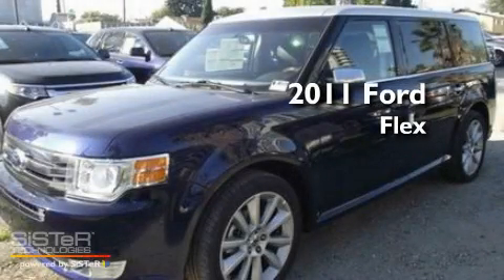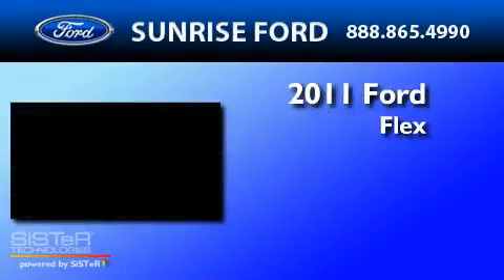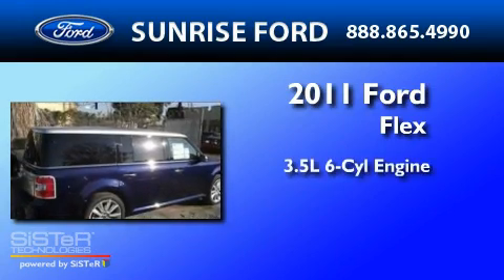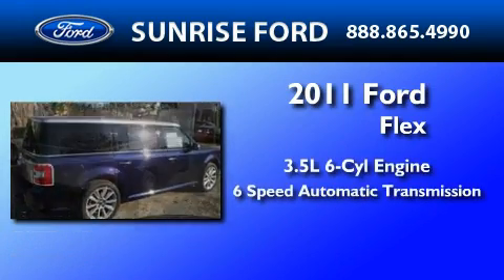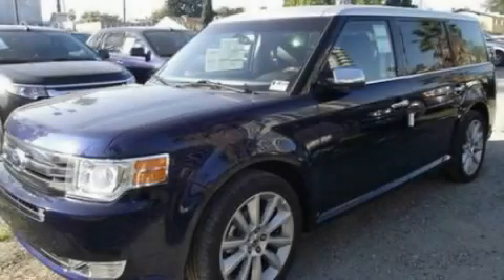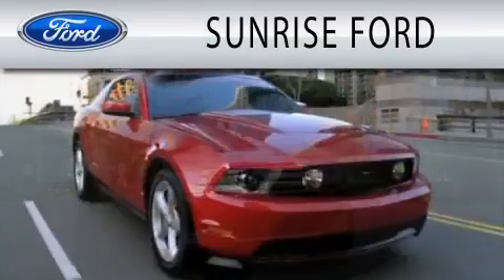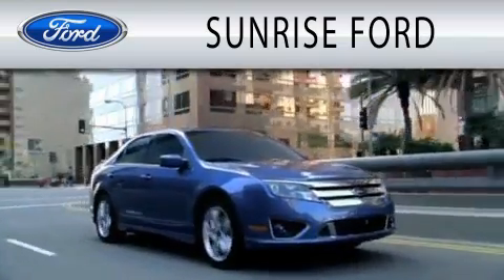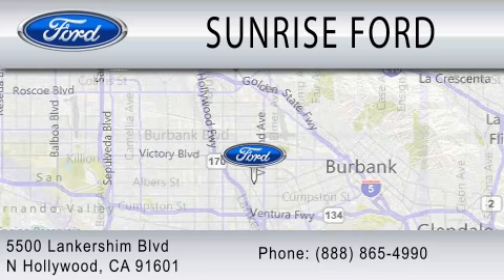2011 FORD FLEX North Hollywood CA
Year : 2011
 Make : FORD
 Model : FLEX
 Engine : 3.5L V6
 Trans . : AUTO 6SPD
 Exterior : KONA BLUE

 Stock : M11031